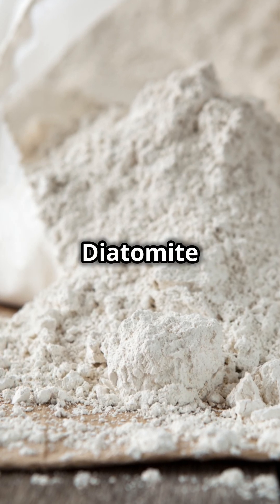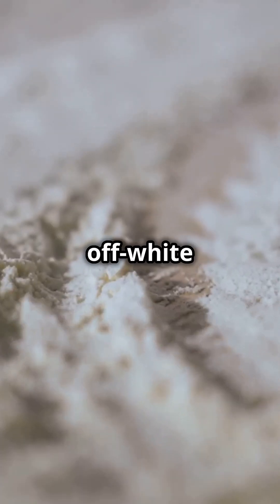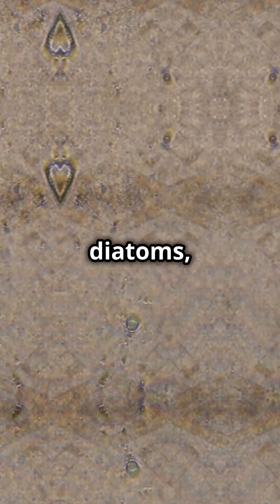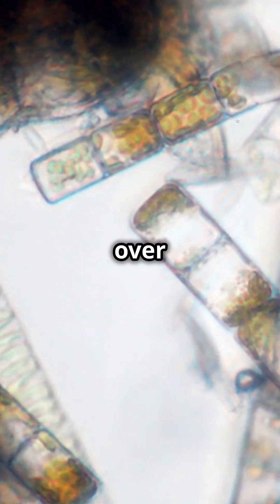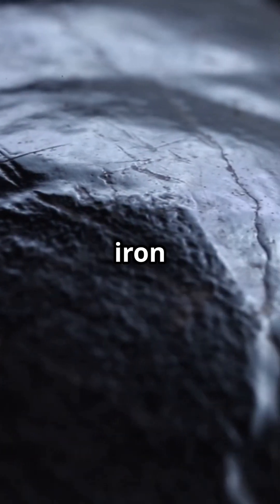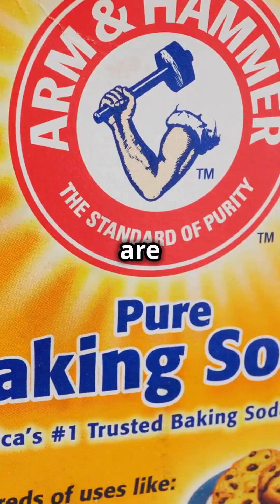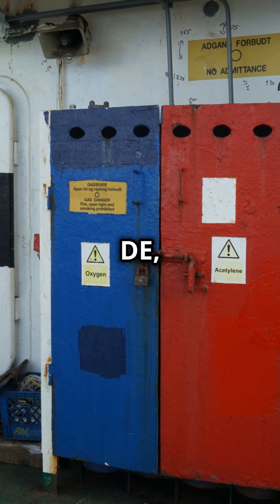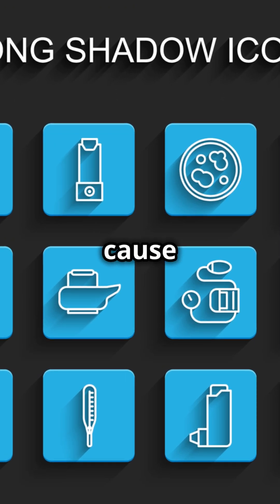Diatomaceous Earth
Discover the incredible benefits of Diatomaceous Earth (DE) in our latest video, "Diatomaceous Earth: Nature's Versatile Wonder!" 🌿 This remarkable natural substance is a soft, siliceous sedimentary rock made from the fossilized remains of micro-algae. With up to 90% silica content, DE is not only a powerful organic insecticide for pest control, but it also serves as a filtration aid, a cosmetic ingredient, and an animal feed additive to enhance digestive health.

Join us as we explore its diverse applications and share essential safety tips. Remember to handle DE with care—avoid inhalation and eye contact.